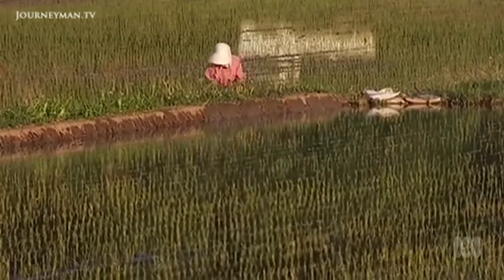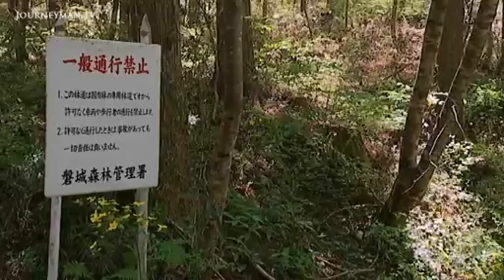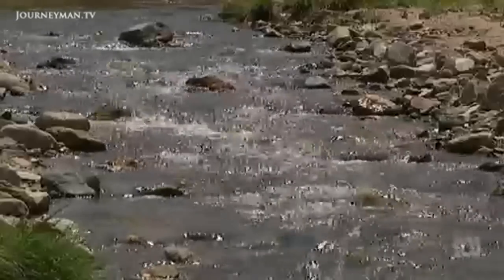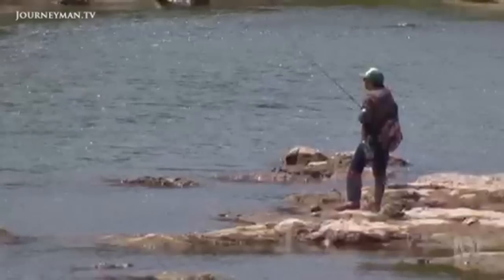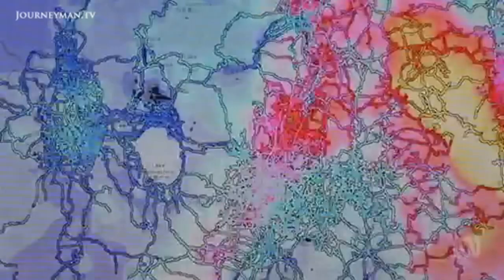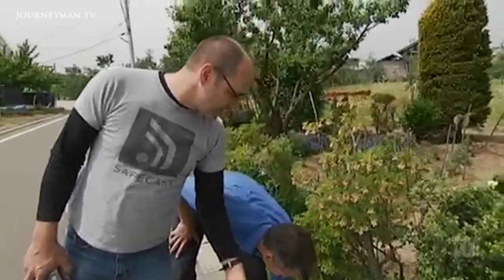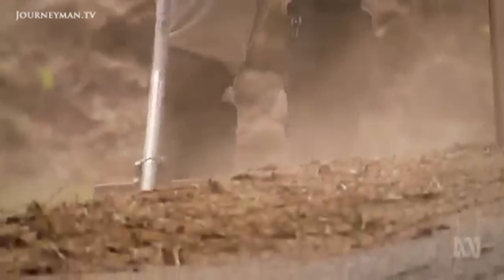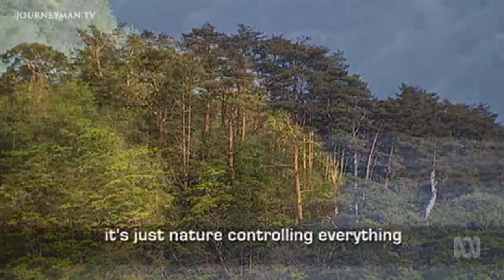Fukushima’s Radioactive Contamination Three Years On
Catalyst: Radiation Fallout - How Japan is still faced with the consequences of the Fukushima nuclear disaster

On 11 March 2011, a 9-meter-high tsunami wave, triggered by the Great Tōhoku Earthquake, slammed into Japan’s eastern coast. The consequent meltdown of the Fukushima Daini Nuclear Power Plant brought the added risk of radioactive fallout to the already desperate humanitarian disaster. For the three years since, Japanese authorities and civilian groups have been struggling to clean up the environmental damage caused by this catastrophic fallout of radioactive material. Mark Horstman travels to Fukushima Prefecture in Japan to discover where the radioactive fallout has spread since the nuclear accident.